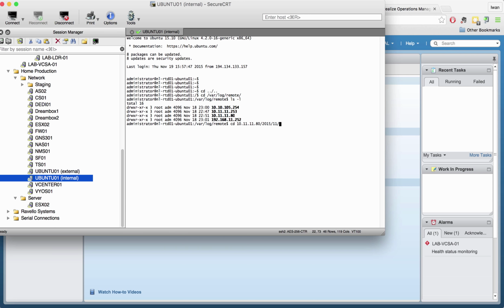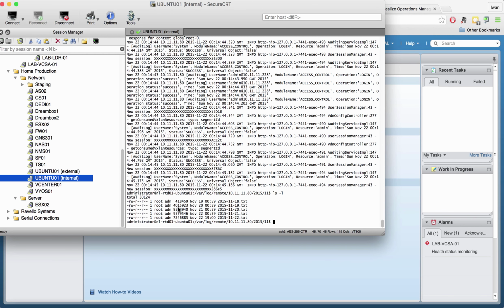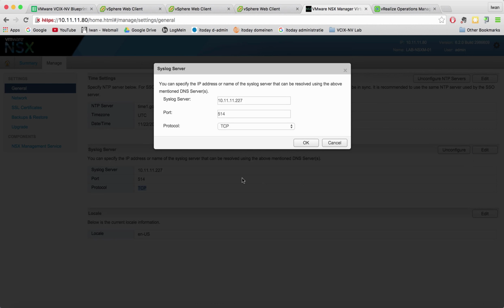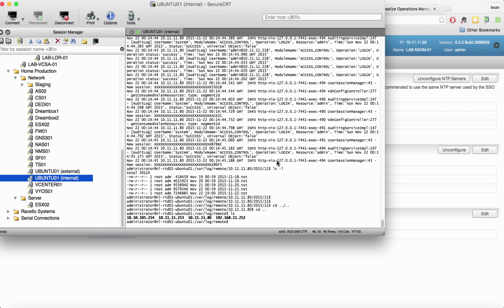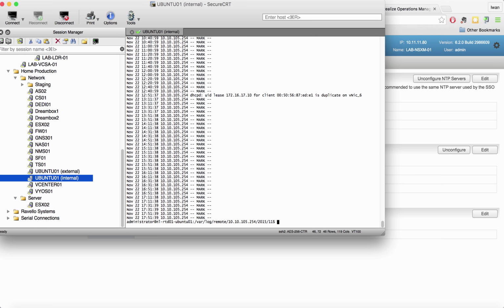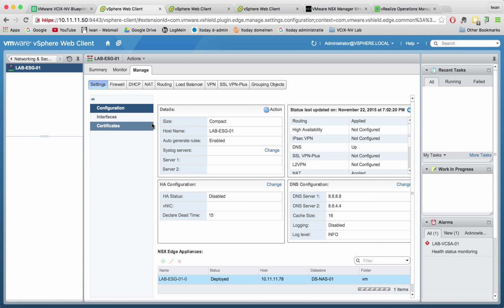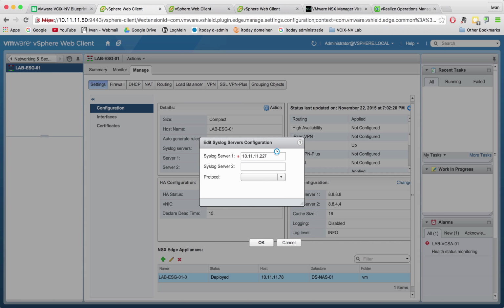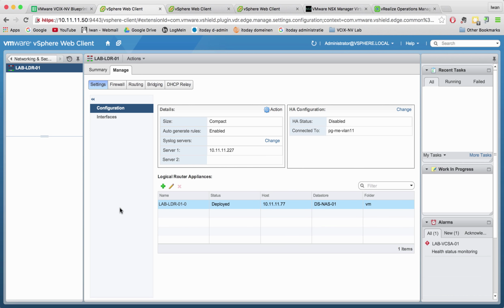VCIX-NV-30 - Configure and manage centralized logging for the NSX Manager and NSX Edge devices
This video will explain how to enable logging for the NSX manager and the NSX Edge devices